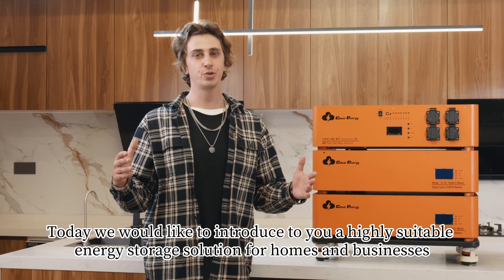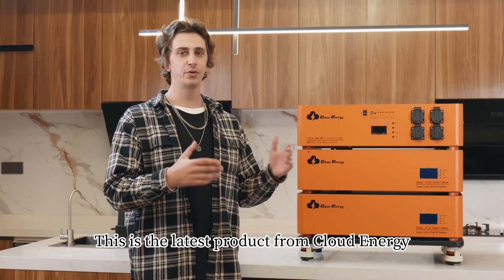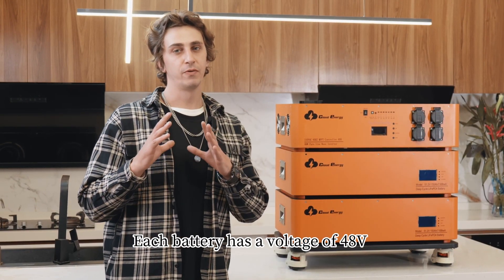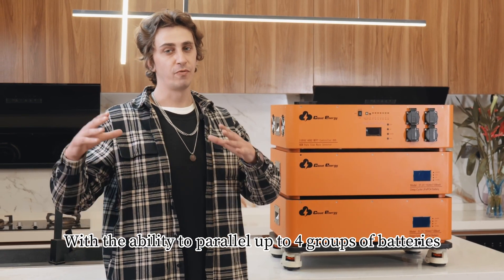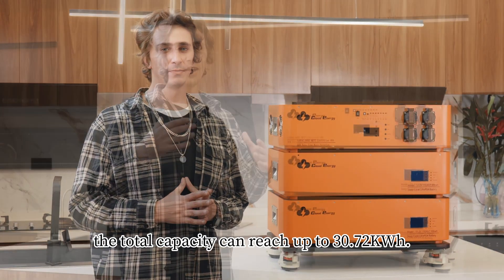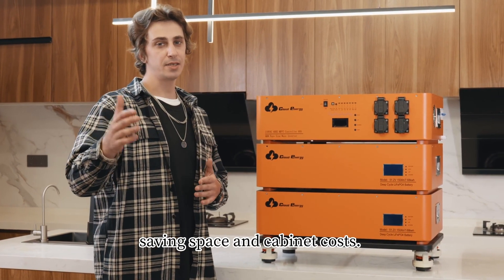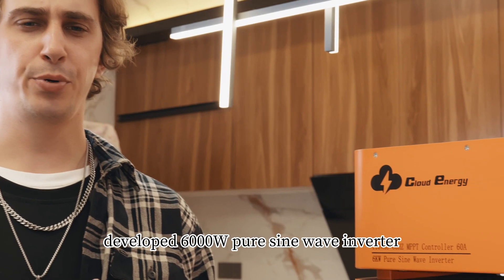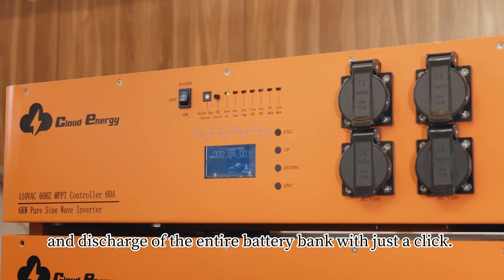"💪 Cloudenergy 48V 150Ah 7.68kWh Stackable LiFePO4 Battery: Power Your Life Off-Grid - Part 1!🌞🔋"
"Discover the incredible Cloudenergy 48V 150Ah 7.68kWh Stackable LiFePO4 Battery, the ultimate solution for RVs, solar power systems, energy storage, marine, and off-grid applications! ⚡🌍 This powerful and reliable battery pack comes with a 6kW inverter, 60A MPPT, and a 10-year lifespan. In this video, we'll walk you through the features and capabilities of this amazing battery-inverter combo and demonstrate how it can support up to 4 batteries for an unmatched off-grid experience. Don't miss out on this game-changing product! ✨"SolarBattery

If you are interested in our superior solar cell products, we invite you to visit our official
Discover the power of cutting-edge renewable energy solutions and change your off-grid experience today!